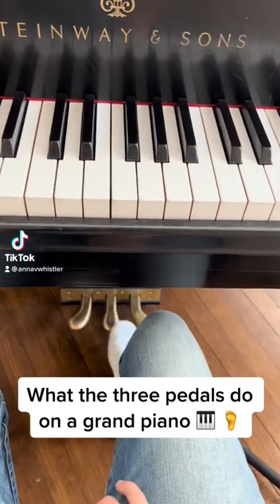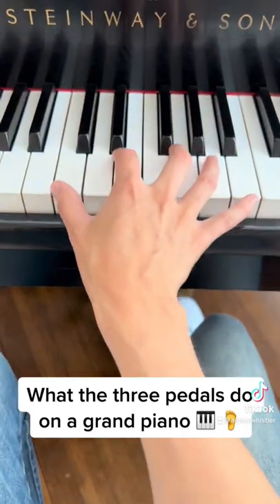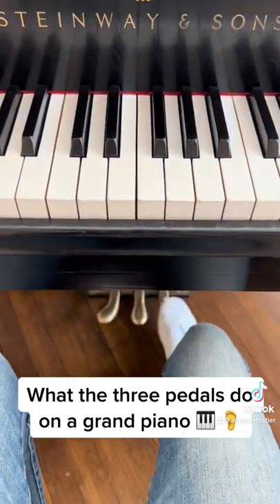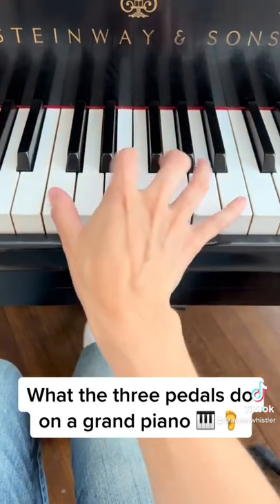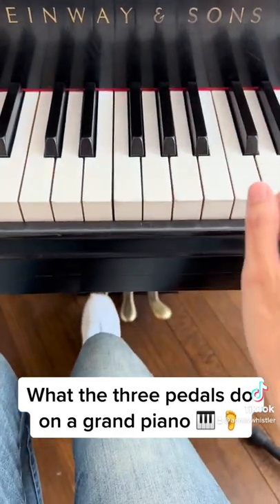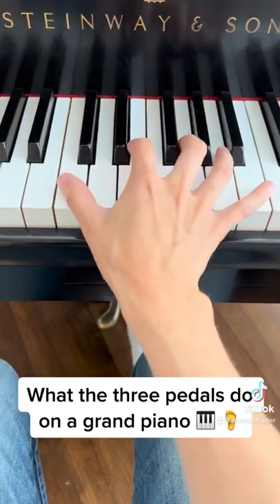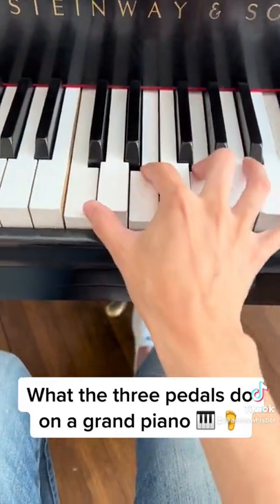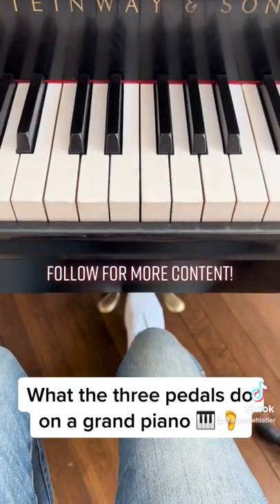What do the three pedals do on a piano? 🎹 🦶